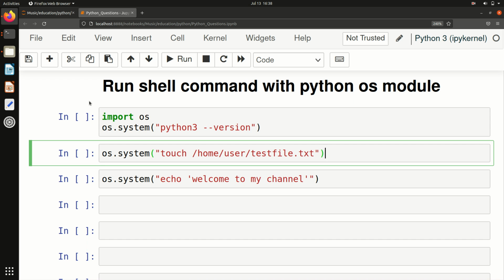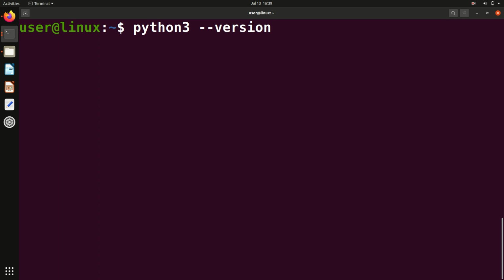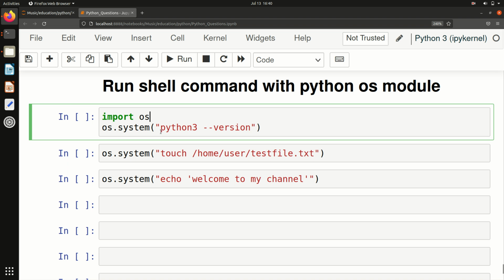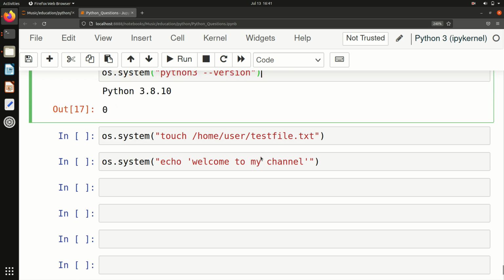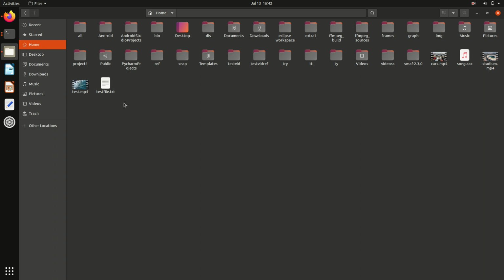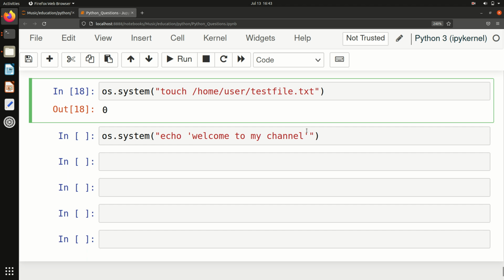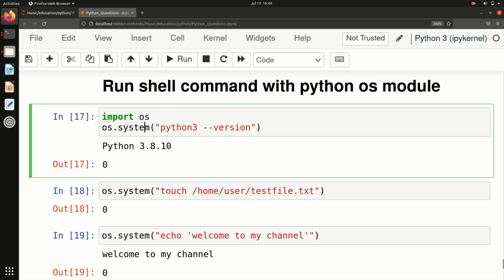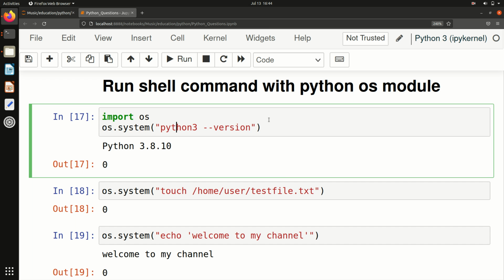Run any Terminal Commands using Python OS.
This video will help you Run any Terminal Commands using Python.

run command inside python, run any command using python language,